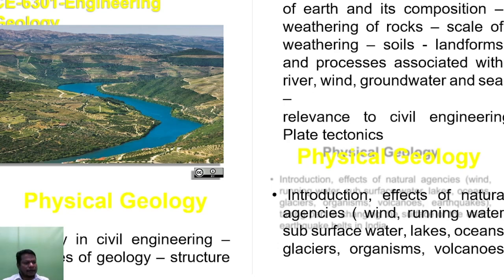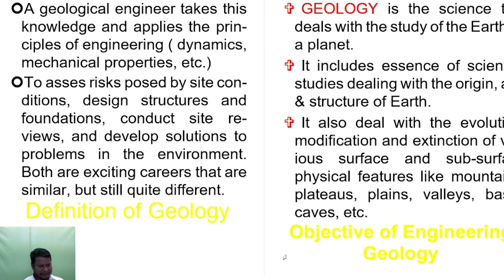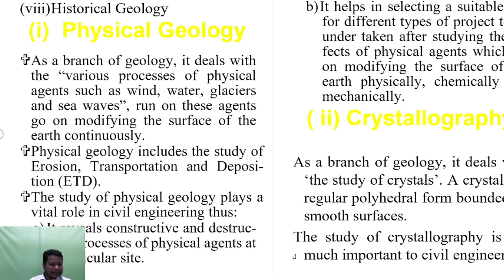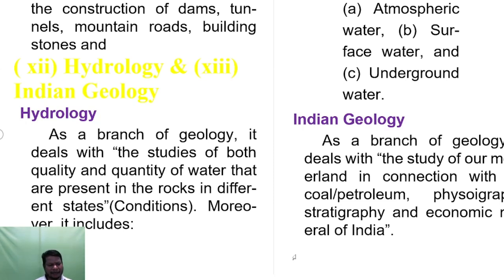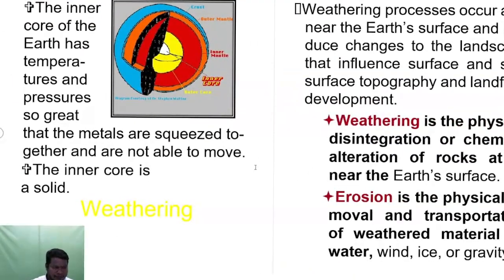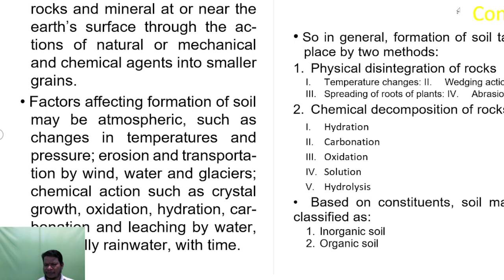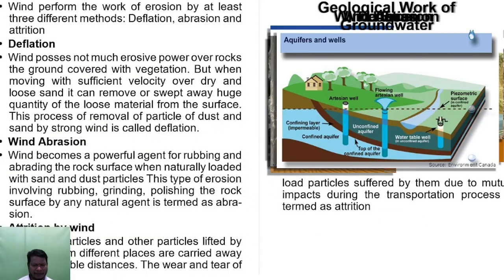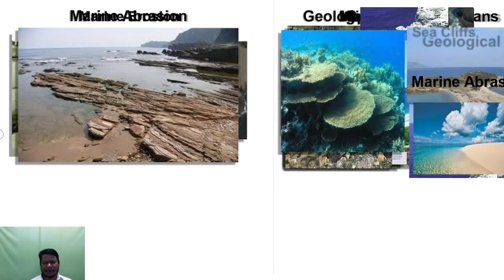Engineering Geology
Dr P Bala Subramanian
Professor,
Department of  Civil Engineering
PSN College of Engineering and Technology, Tirunelveli.